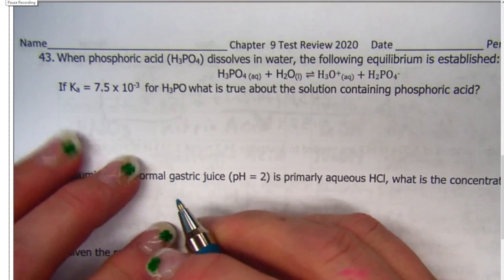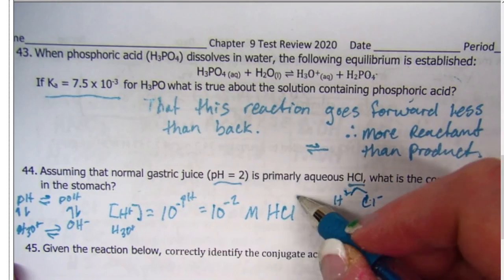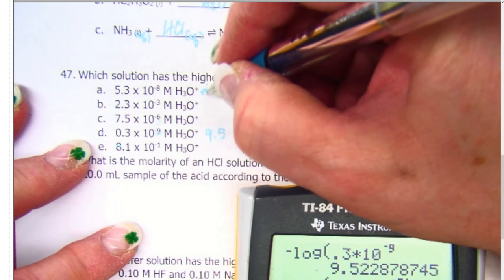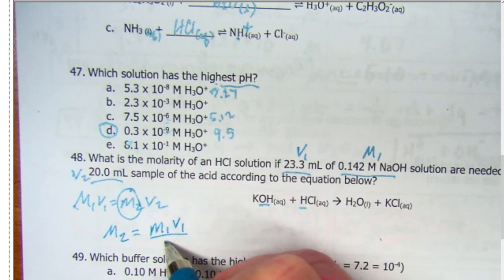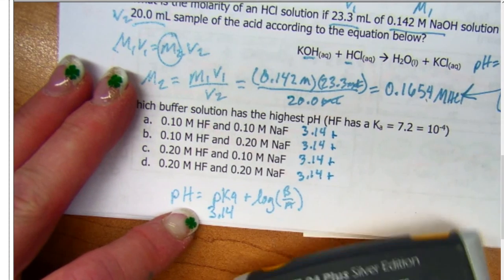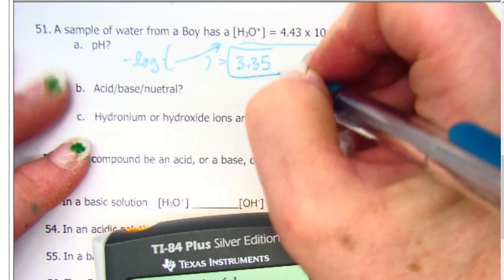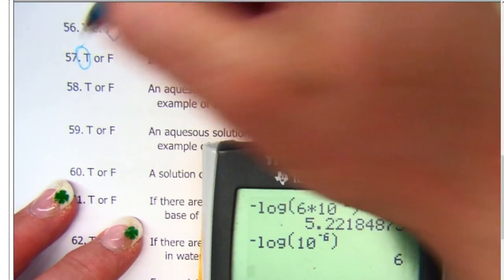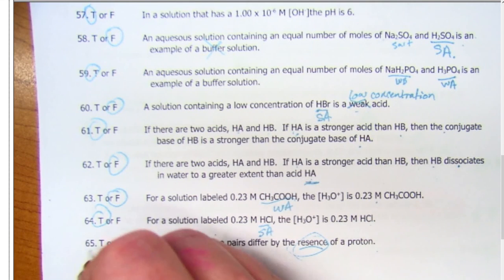Review 3 3 17 2020 1 16 18 PM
Last section of acid base review